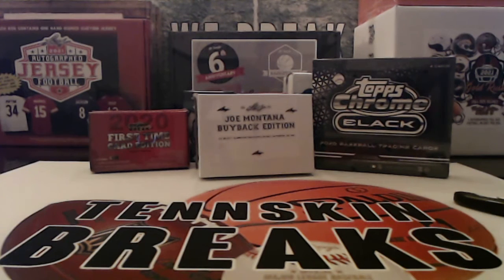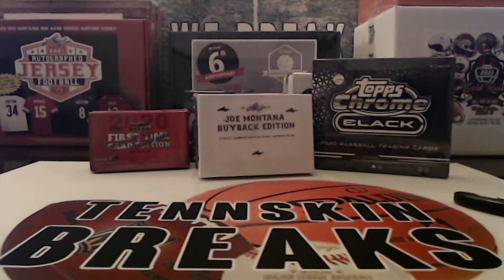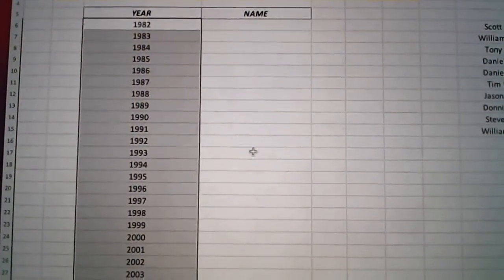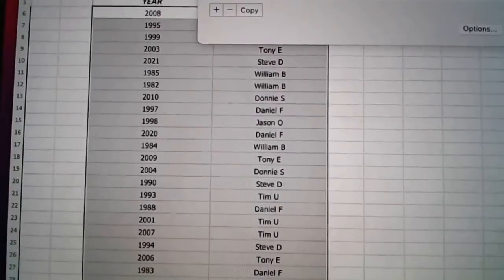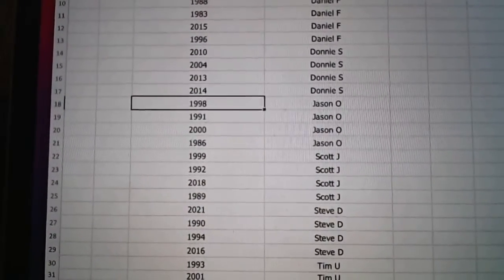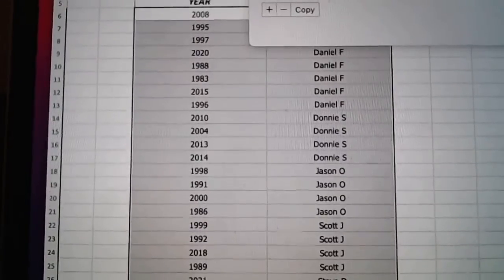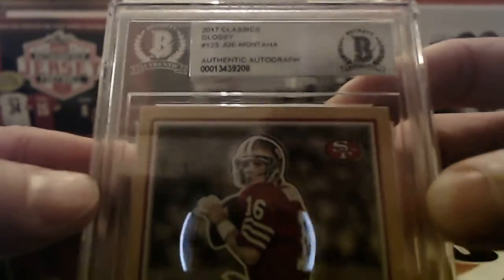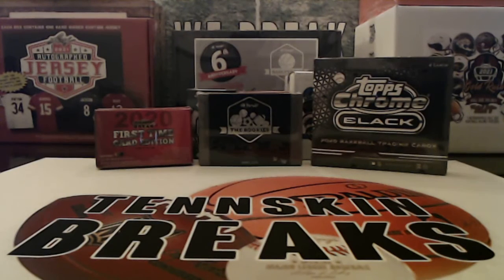12/6/21 - 2021 Leaf Joe Montana AUTO Buyback Edition Random 1 Box Break #1